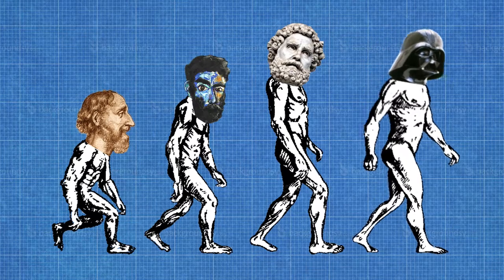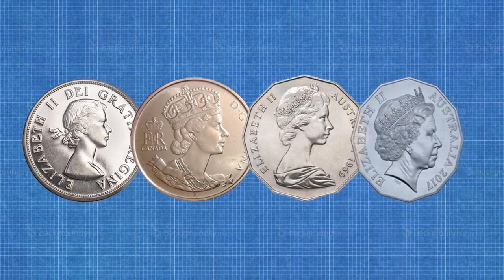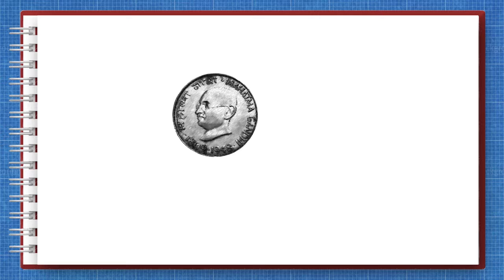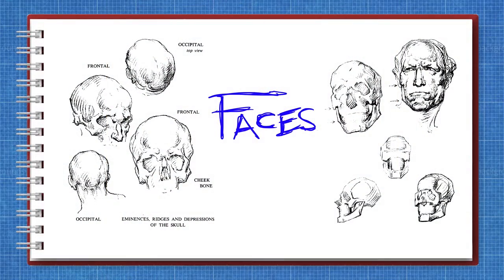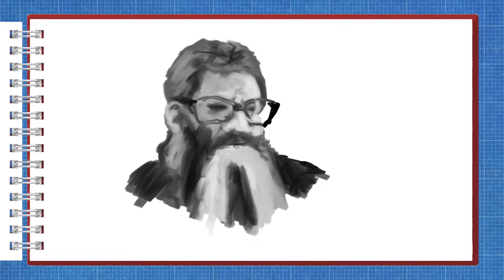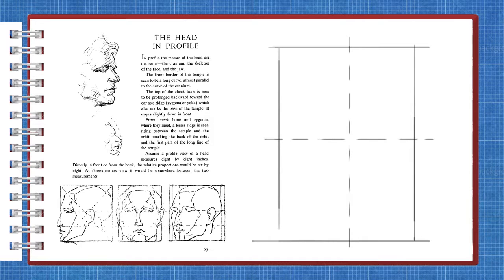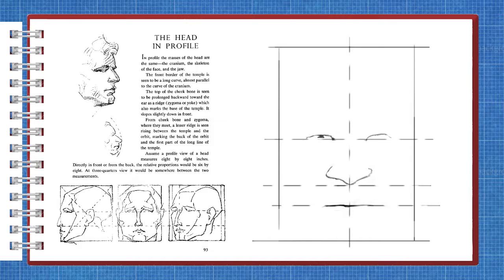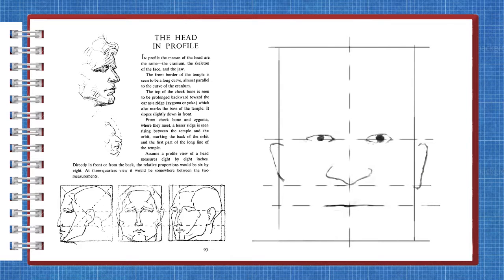In Your Face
Quick video tutorial for masters project